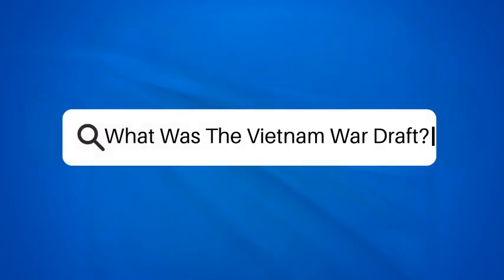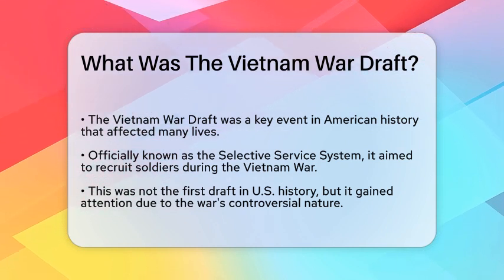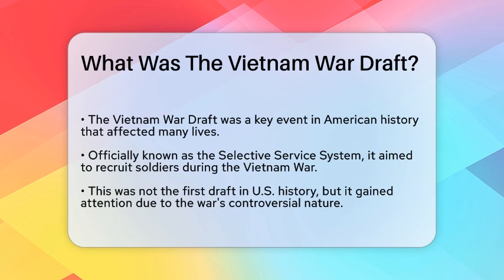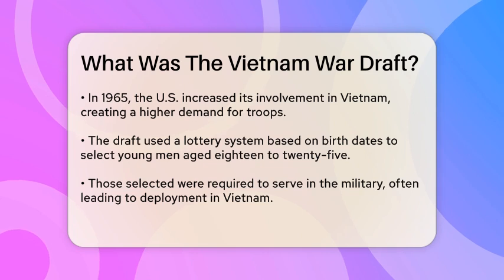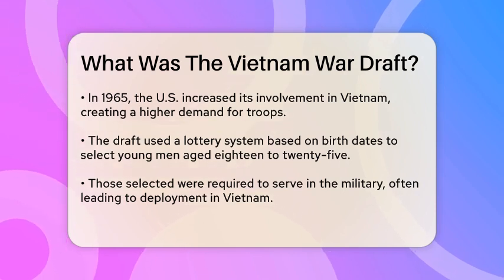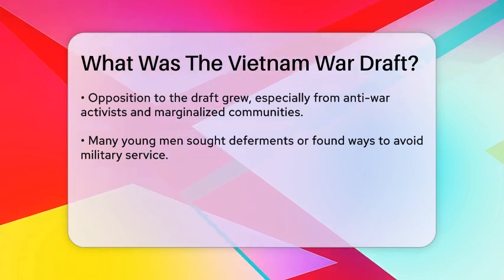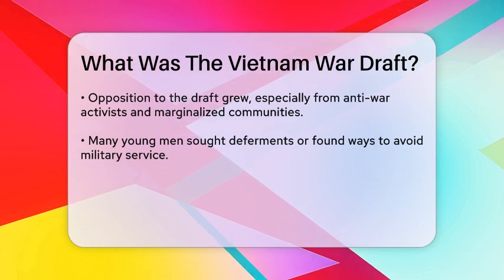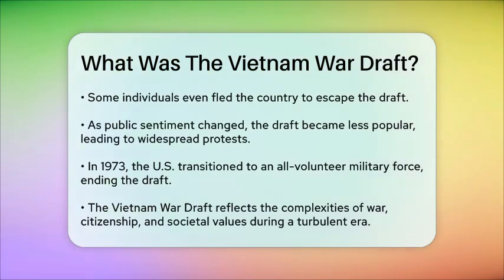What Was The Vietnam War Draft? - Im a 50s Baby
What Was The Vietnam War Draft? The Vietnam War Draft was a defining moment in American history that influenced countless lives and shaped societal values during a time of conflict. In this informative video, we will discuss the Selective Service System and how it functioned during the Vietnam War. We’ll cover the background of the draft, including its implementation and the reasons behind its necessity as the war escalated.

We will also address the societal reactions to the draft, highlighting the protests and opposition from various groups who felt it was unjust. You'll learn about the different ways young men attempted to navigate the draft, including deferments and even fleeing the country.

As public sentiment changed over the years, the draft became a focal point for anti-war activism, leading to significant shifts in military policy. Join us as we unpack this important chapter in American history and reflect on its lasting impact on citizenship and government policy.

About Us: Welcome to 'I'm a 50s Baby', your go-to channel for everything related to 1950s nostalgia. Join us as we reminisce about the baby boomer memories that shaped a generation, from life in the 50s to the charm of retro pop culture. Our channel highlights classic TV shows, 50s music, and movies, celebrating the vintage lifestyle and intriguing historical trivia about growing up in the vibrant decade of American history.